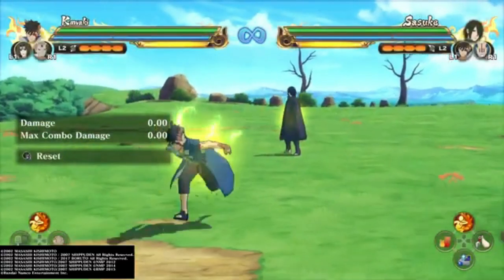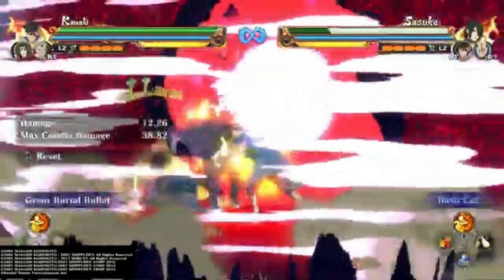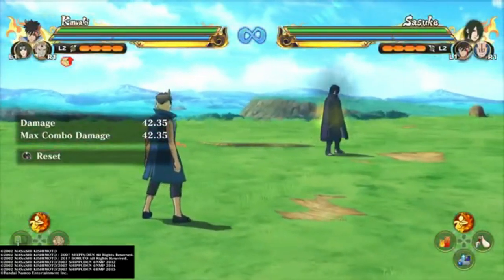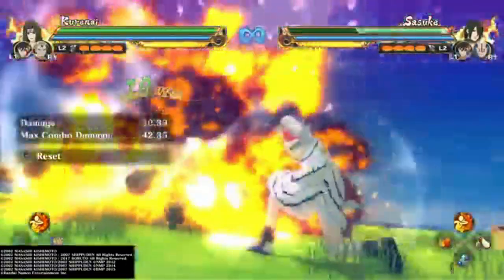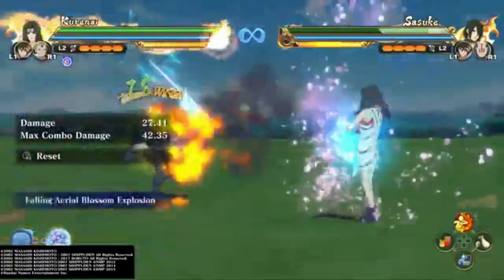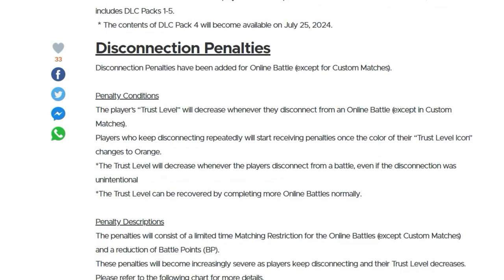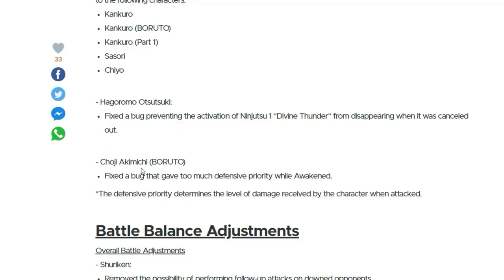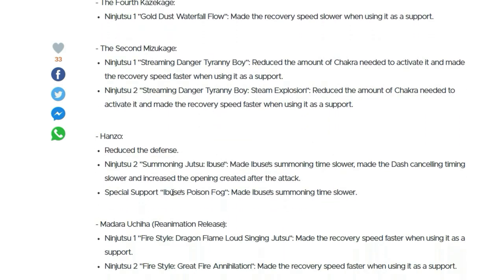Naruto Storm Connections *NEW PATCH UPDATE* & MORE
00:30 Kawaki, Kurenai Gameplay
13:12 Going over Patch Updates
17:52 End of Patch discussion

▬▬▬▬▬▬▬▬▬▬▬ஜ۩۞۩ஜ▬▬▬▬▬▬▬▬▬▬▬
 ▓▓▓▓▓▒▒▒░░░ PLEASE READ THIS ░░░▒▒▒▓▓▓▓▓
▬▬▬▬▬▬▬▬▬▬▬ஜ۩۞۩ஜ▬▬▬▬▬▬▬▬▬▬▬
🌟Did you like the video? Leave your like 👍
🌟Did you like it very much? Leave your favorite 👌
🌟Comment what you think of the video!